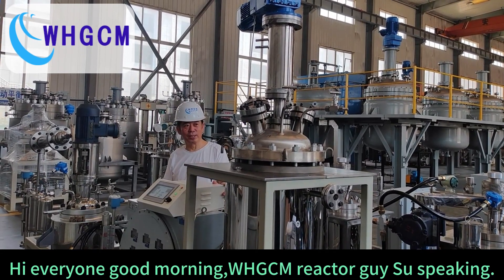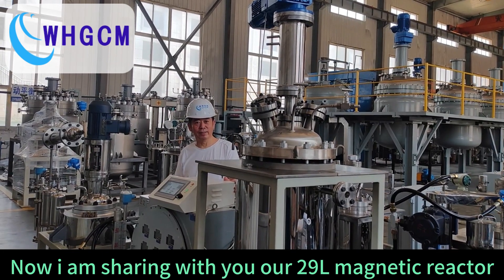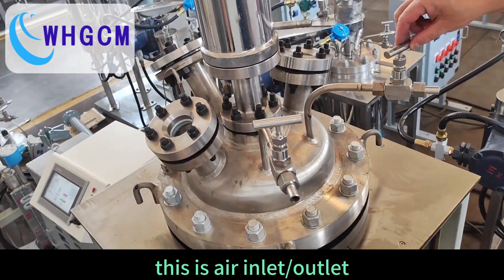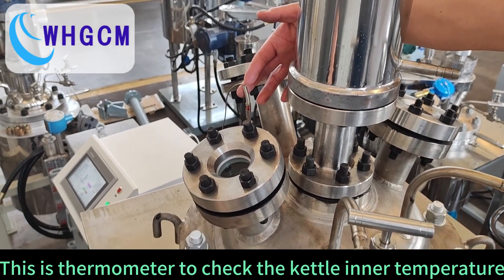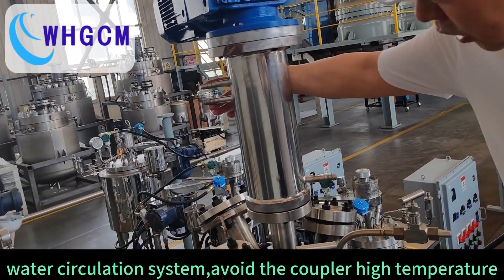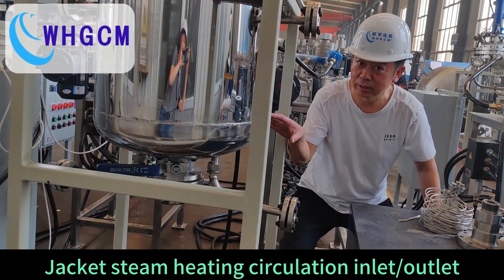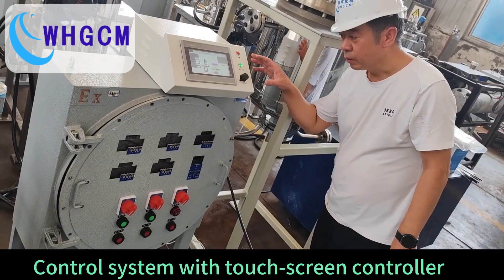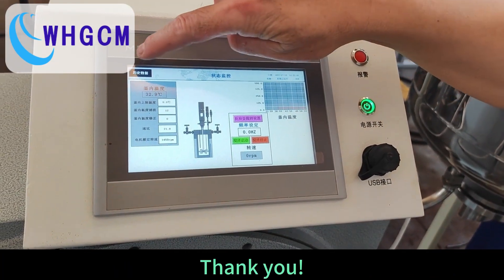China CE EAC DOC COC ISO SABER Certificates Factory Supplier-WHGCM SS316L 29L Magnetic Reactor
Product model:GSH-29l
Product name: WHGCM SS316L 29L Magnetic Reactor
-Working pressure:1.1Mpa
-Working temperature:130℃
-Sealing type:magnetic coupler sealing with water-jacket material is SS304
-Motor power:1.1KW/dIIBT4
-Agitator type & mixing speed:anchor type/0-60rpm
-Heating & cooling Type:Both by jacket via steam and water circulation
-PLC touch-screen controller with indicator:kettle inner temperature & pressure,jacket temperature,frequency inverter speed regulation,motor current & mixing speed.
Note:all above items with parameters can be customized.

Anson Su-Sales Manager (Nickname:Reactor guy)
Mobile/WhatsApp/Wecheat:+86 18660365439